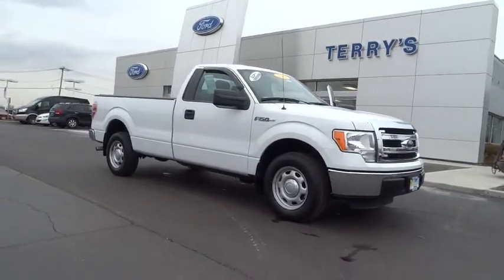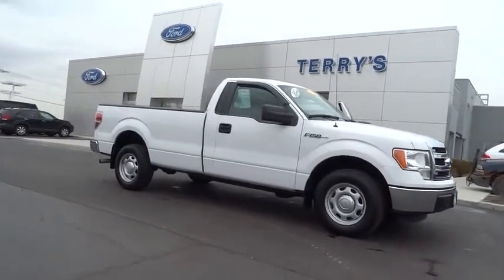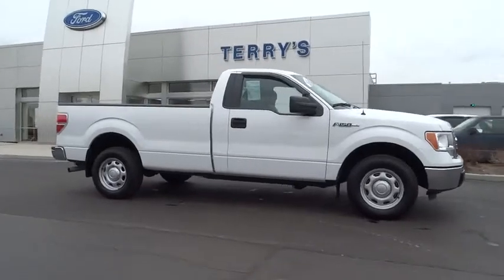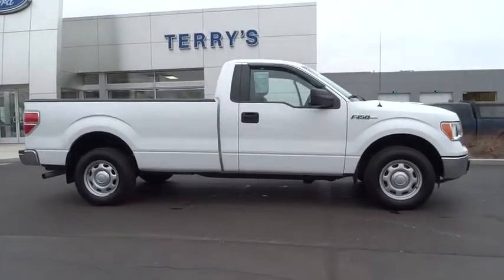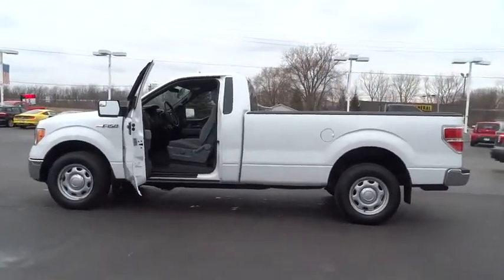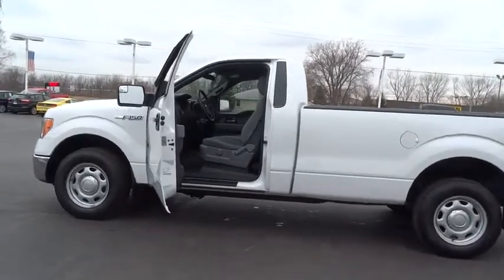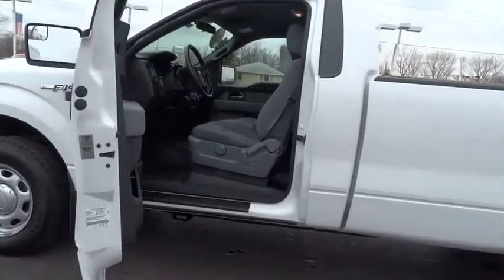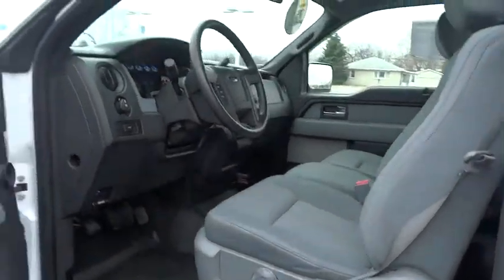2014 Ford F-150 Bourbonnais, Frankfort, Matteson, Manteno, Manhattan, IL 28093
2014 Ford F-150

Terry's Ford
363 N Harlem Ave

KBB.com Brand Image Awards. Only 17,181 Miles! Delivers 21 Highway MPG and 15 City MPG! This Ford F-150 boasts a Regular Unleaded V-8 5.0 L/302 engine powering this Automatic transmission. Wheels: 17 Gray Styled Steel, Vinyl 40/20/40 Front Seat, Variable Intermittent Wipers.*This Ford F-150 Comes Equipped with These Options *Urethane Gear Shift Knob, Transmission w/Oil Cooler, Towing w/Harness and Trailer Sway Control, Tires: P235/75R17 BSW A/T (5), Tailgate Rear Cargo Access, Steel Spare Wheel, Single Stainless Steel Exhaust, Side Impact Beams, Securilock Anti-Theft Ignition (pats) Engine Immobilizer, Safety Canopy System Curtain 1st Row Airbags.* See What the Experts Say!*As reported by KBB.com: Continuing a 36-year trend, the 2015 Ford F-150 reigns supreme among full-size pickup sales. Owners love the F-150 for its wide and varied lineup that includes multiple bed lengths, cabins and engine choices, as well as an unimaginable number of trim levels. And, although there is no diesel engine option, the F-150 is the only full-size pickup to offer a turbocharged gasoline engine delivering power like a V8 with unbeatable fuel economy. Whether it's an inexpensive basic work truck that can take a beating and still hold its value or a plush, horse trailer-hauling family vehicle you can be proud to take to any country club, Ford builds an F-150 for all occasions and occupations.* Visit Us Today *A short visit to Terrys Ford located at 363 S Harlem Ave, Peotone, IL 60468 can get you a hassle-free deal on this reliable F-150 today!